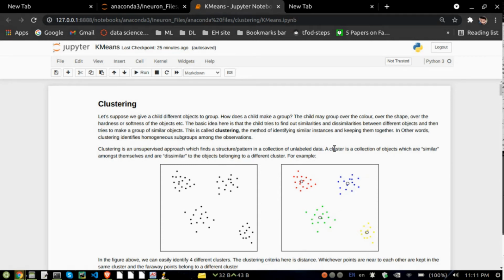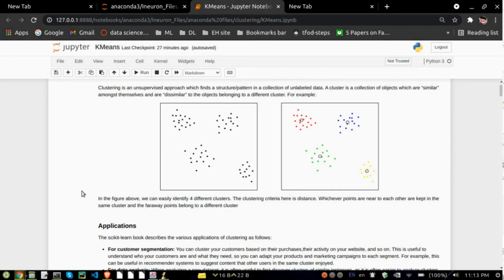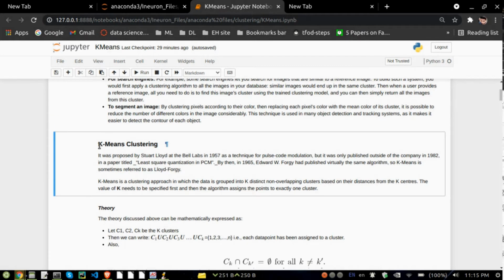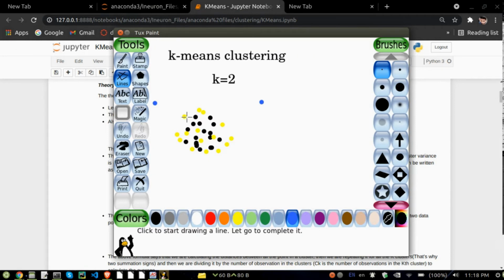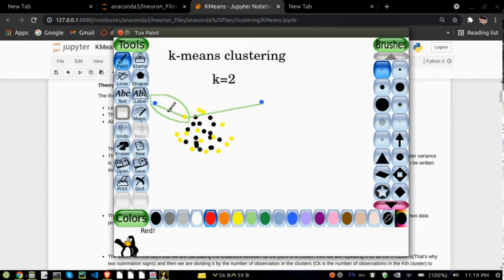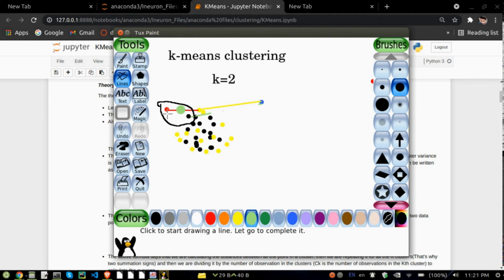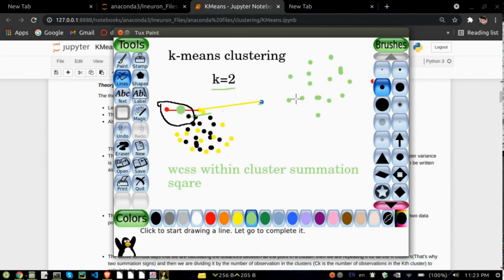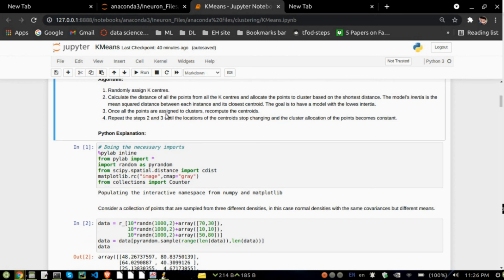K-Means Clustering Explanation - Machine Learning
K-Means is a clustering approach in which the data is grouped into K distinct non-overlapping clusters based on their distances from the K centres.

Video by
Deepranjan Kumar Gupta